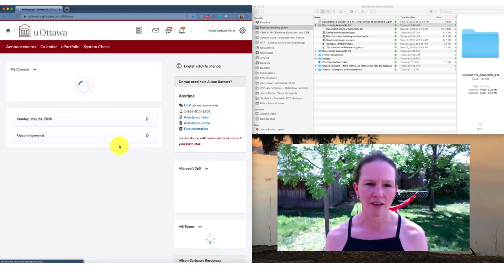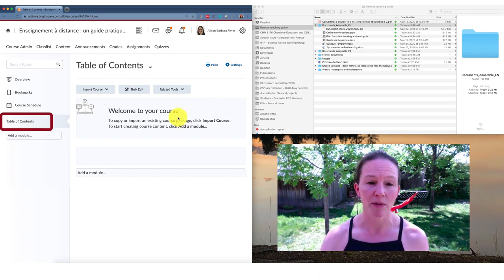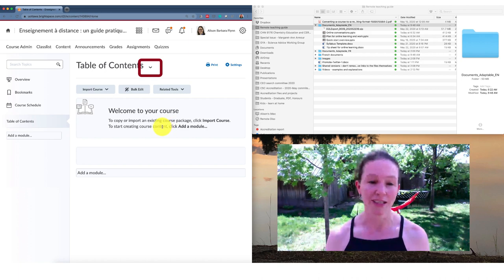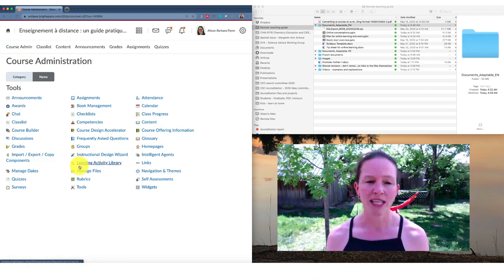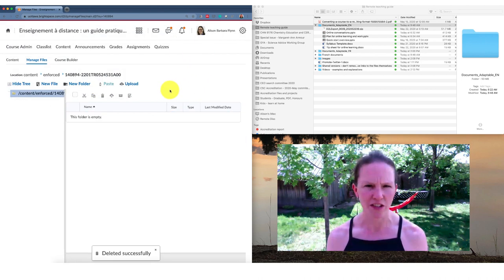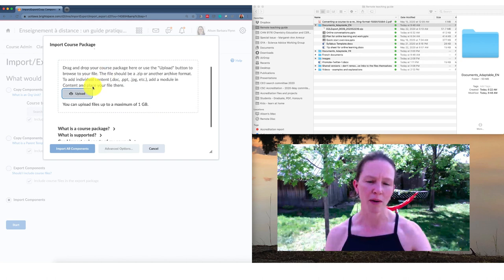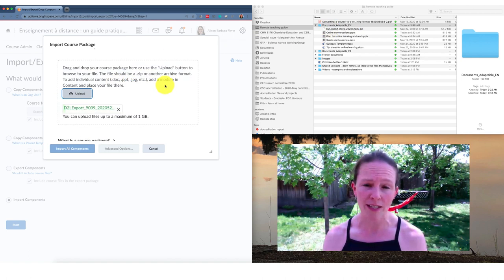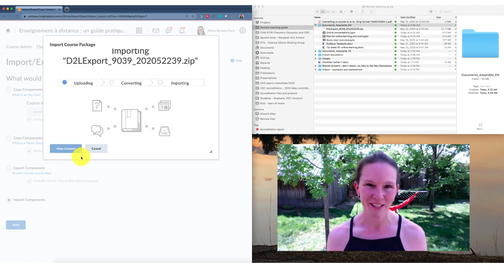Explanation - How to import course components into Brightspace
In this video, I explain how to import a Brightspace course template (zip file) into Brightspace.